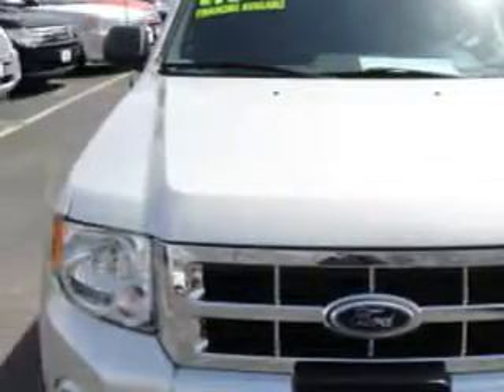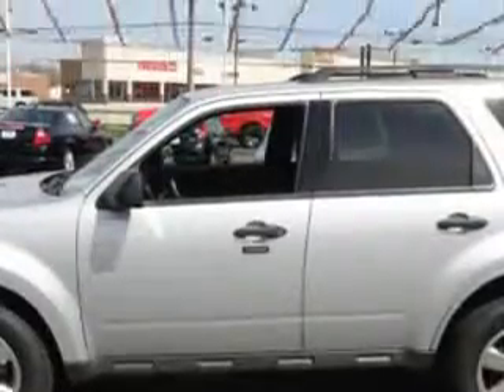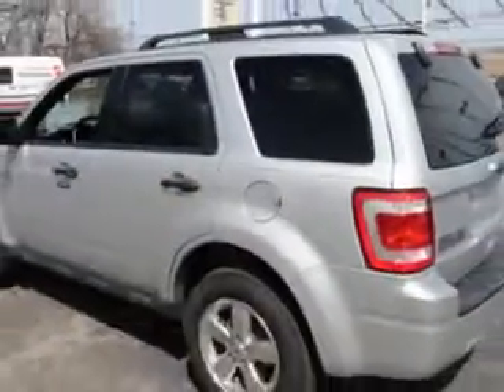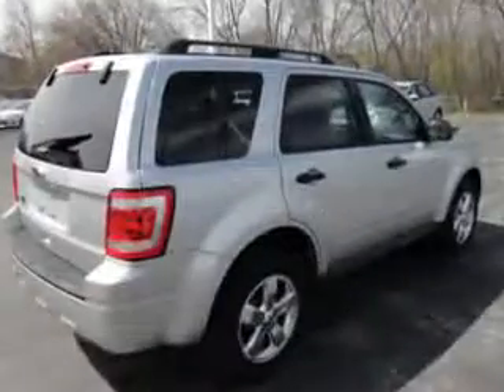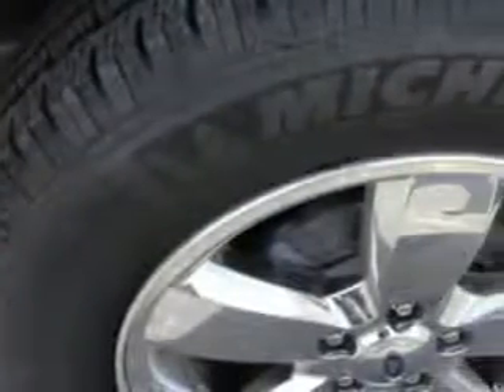Ford Escape, Van Drunen Ford- Homewood, IL 60430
Ford Escape, Van Drunen Ford- Check out this Ingot Silver Metallic 20 11 Ford Escape SUV AWD, equipped with a 4 Cyl. engine and an automatic transmission. Enjoy an exceptional 26 miles to the gallon on this great SUV with features like Single CD Player, Power Seat, Dual Air Bags, Side Impact Air Bags, Power sunroof, Premium Wheels, Fog Lights, and much more. Enjoy the drive and have peace of mind in this 20 11 Ford Escape. See us at Van Drunen Ford today!

miles- 14,785

vin- 1FMCU9D75BKB90488

Van Drunen Ford

3233 West 183rd Street